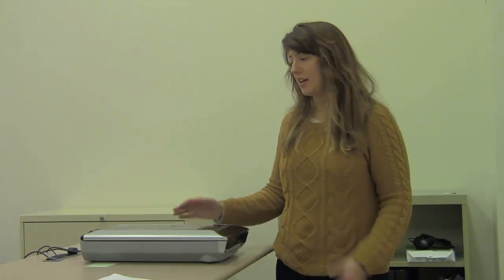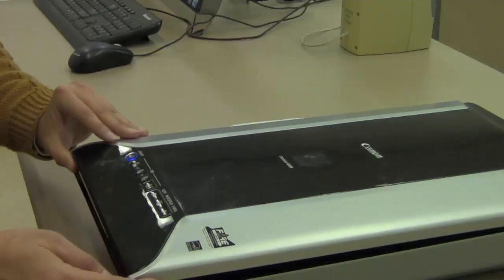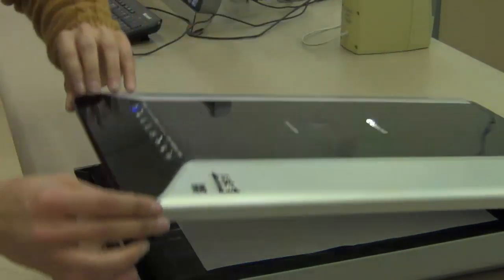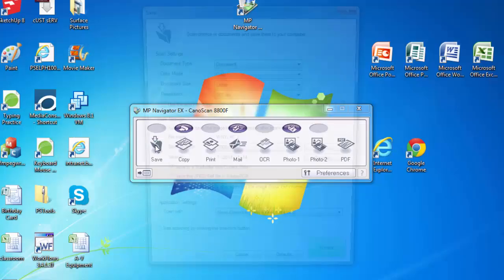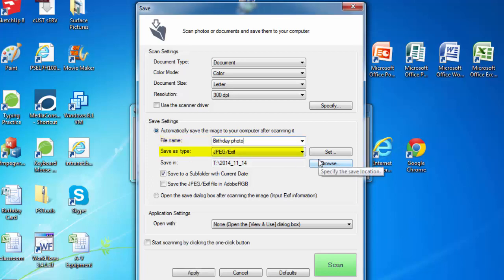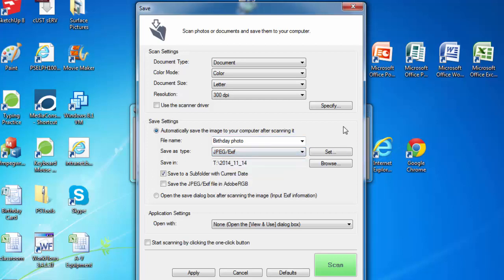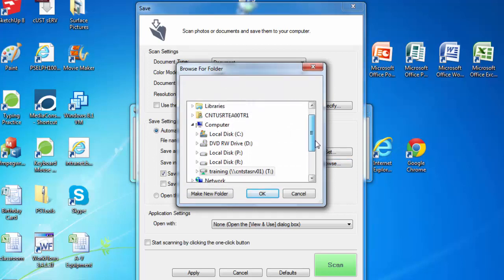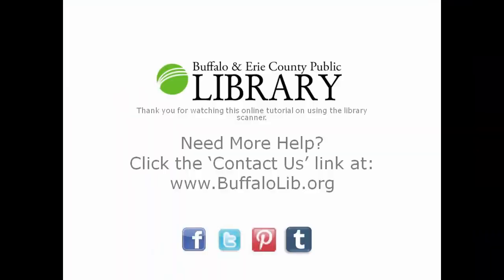How to Use the Library Scanner - Buffalo & Erie County Public Library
This brief video demonstrates how to use a library scanner at the Buffalo & Erie County Public Library System.